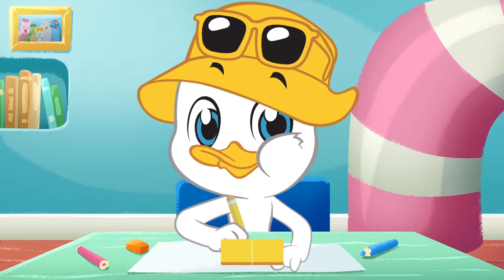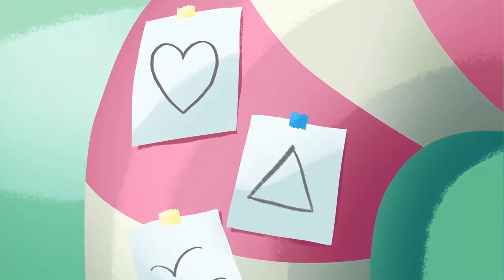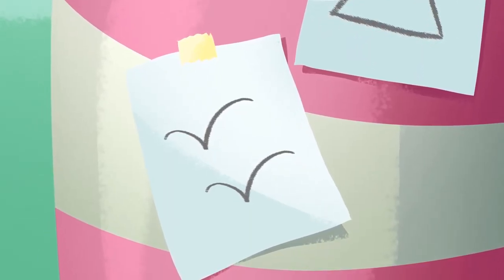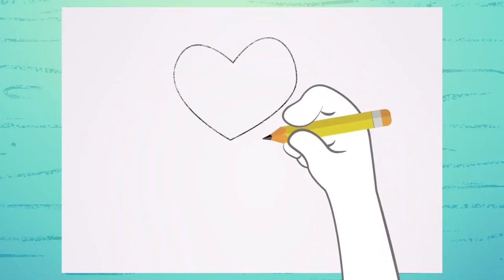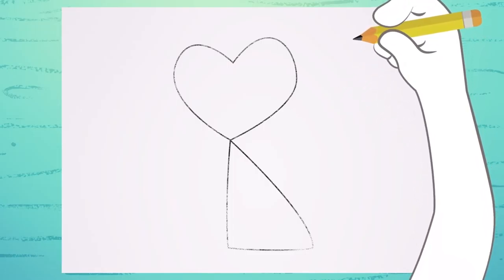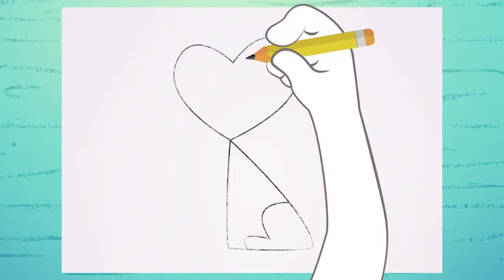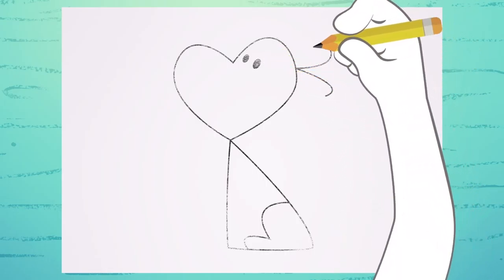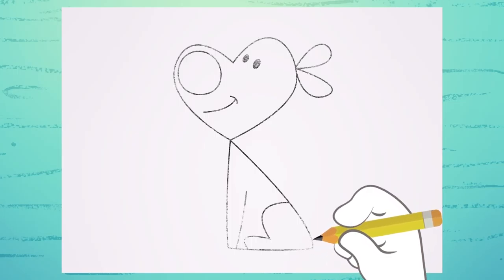HOW TO DRAW A DOG | MARIE'S ART ROOM EP. #13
In today's episode, Marie will teach you how to draw a cute dog, using only a heart, a triangle and a seagull!